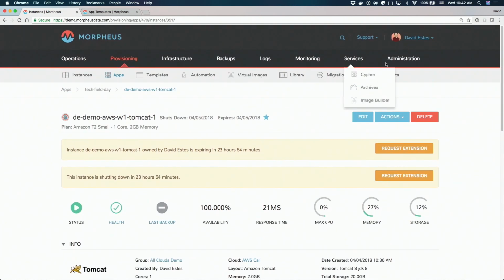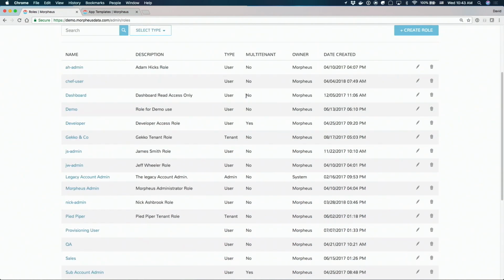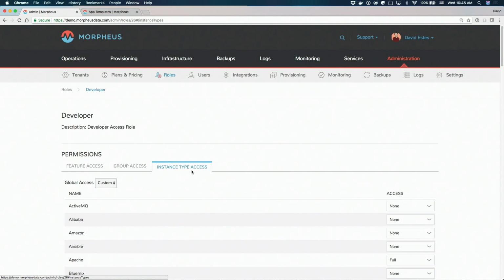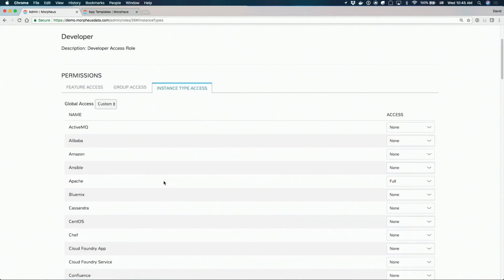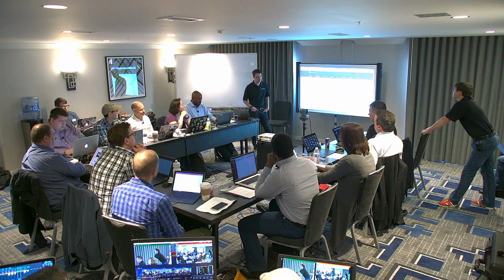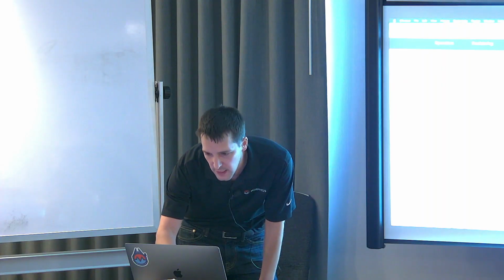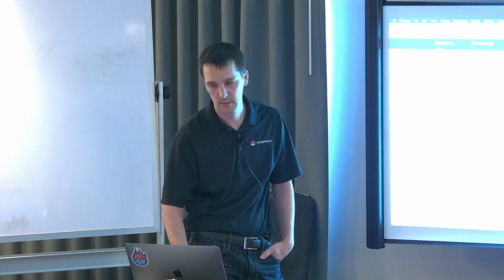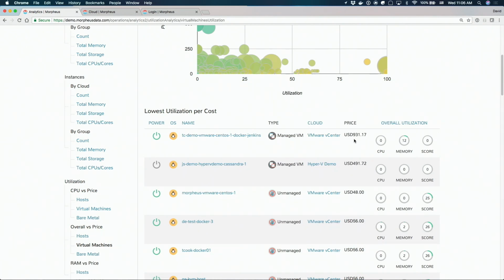Morpheus Data Governance and Analytics with David Estes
David Estes, VP of Engineering, overviews how operations teams are tasked with maintaining service levels and resiliency which in turn brings with it the need to establish controls and boundaries for developers. With native multi-tenancy and granular role-based access, Morpheus gives admins the tool to enforce policies without feeling like a police-state. Efficiently managing multi-cloud infrastructure also means managing costs; Morpheus can assure maximum efficiency with reporting, analytics, and guided rightsizing to help customers work smarter.

Recorded at Cloud Field Day in Silicon Valley on April 4, 2018.